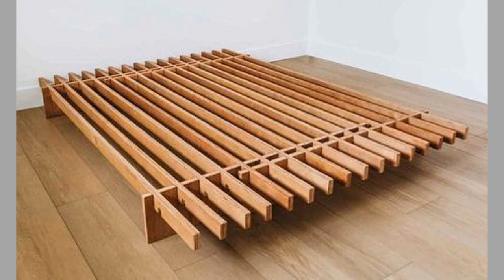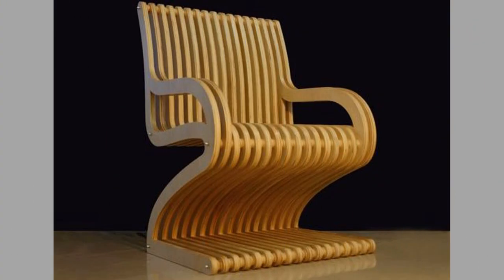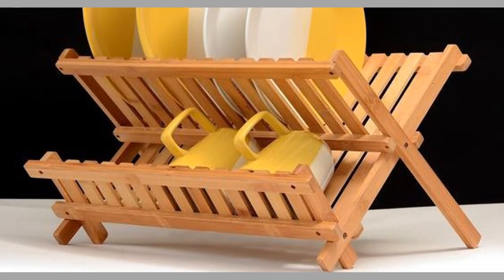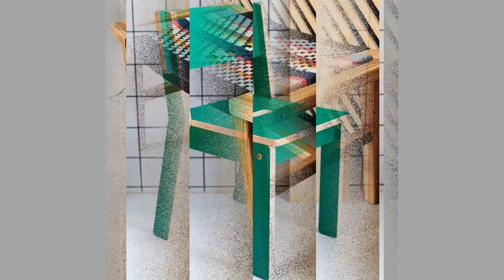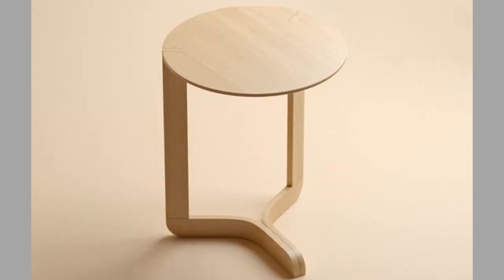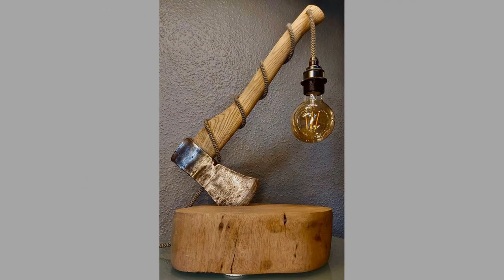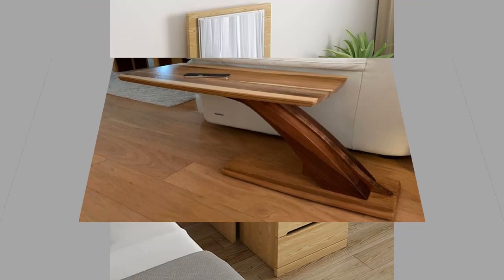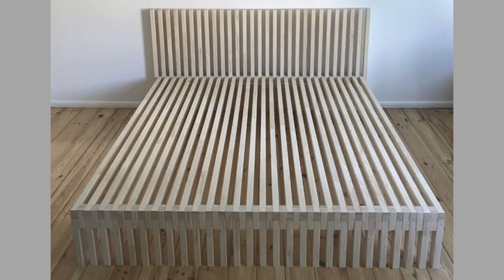Contemporary wood furniture and wooden decorative pieces ideas / Profitable woodworking decor ideas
Today we will show you a collection of Profitable Woodworking Project Ideas for Making Money / money making woodworking project ideas/ Scrap wood project ideas for your interior design and home decor / simple Wood ideas that you can make to sell and generate income / wood furniture and wooden decorative pieces ideas for your home decor /Woodworking project ideas. Watch these useful wood furniture ideas and some wooden decorative pieces ideas. If you watch the video until the end you will see tons beautiful ideas and get inspiration.